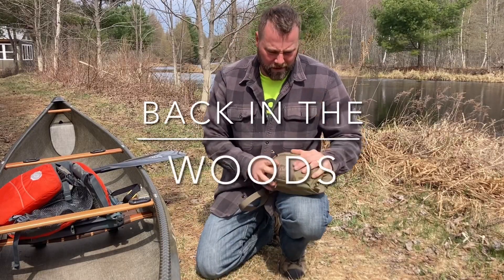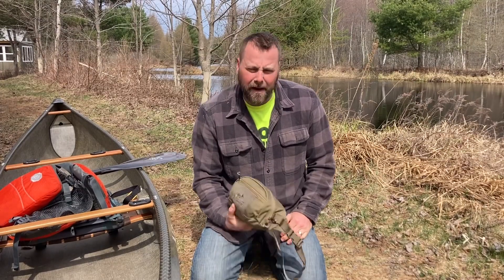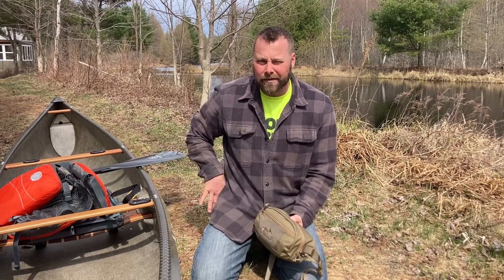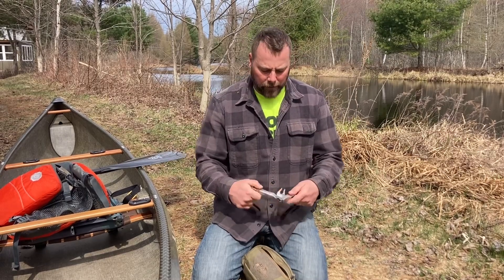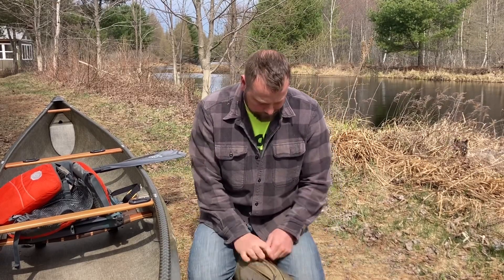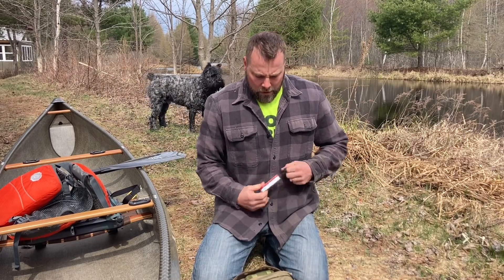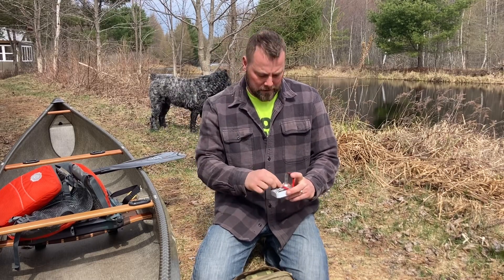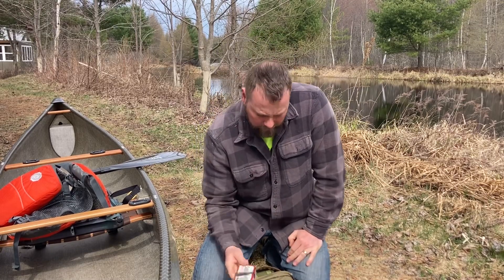#181 Survival Fanny Pack for Canoe Trips